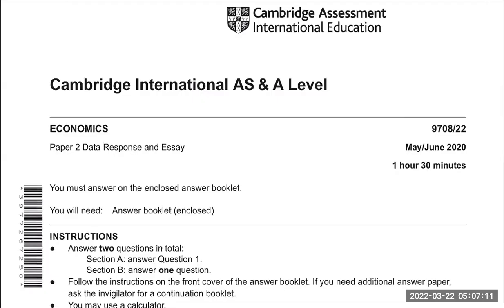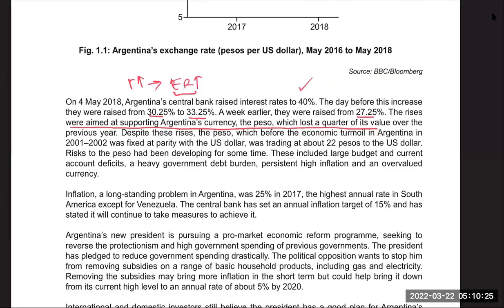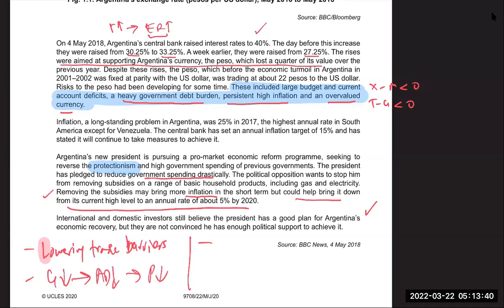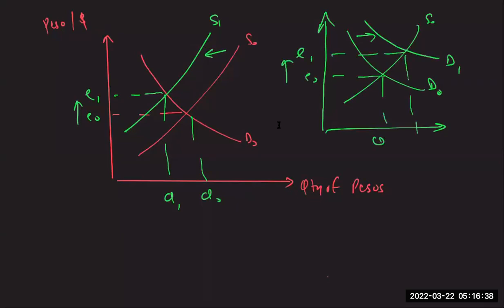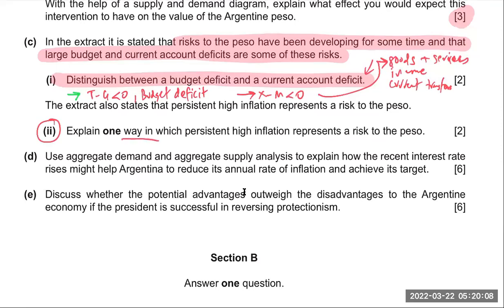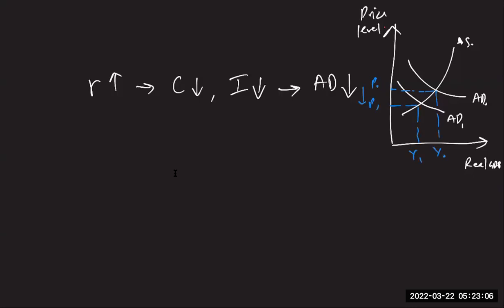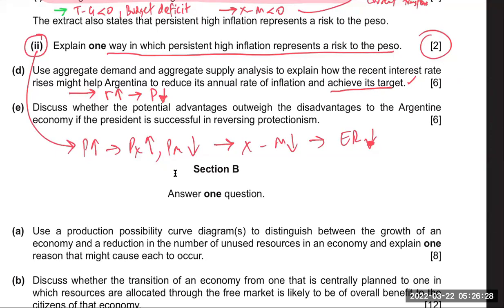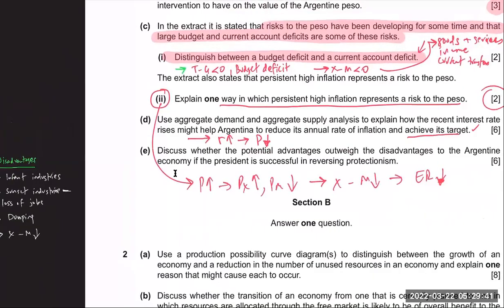Data Response June 2020 Paper 2